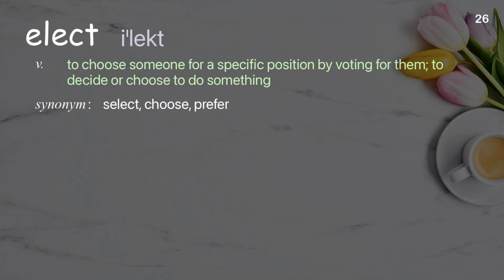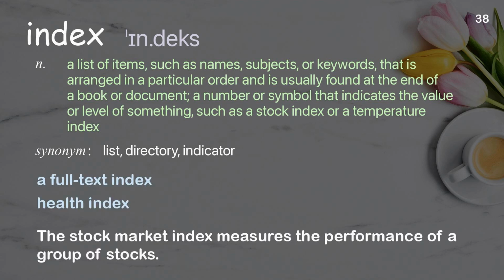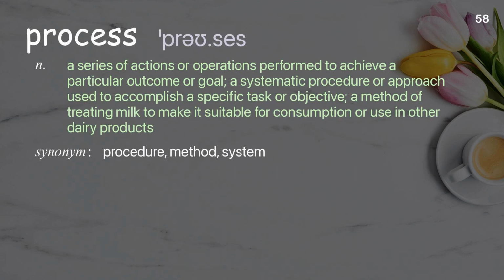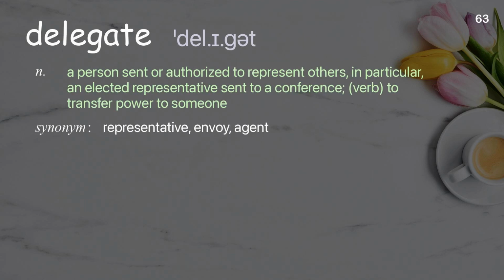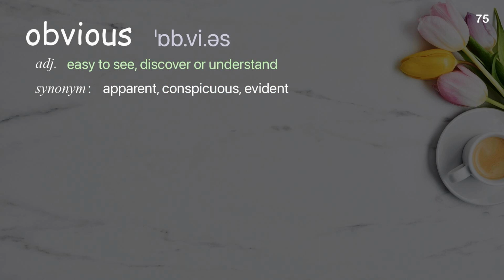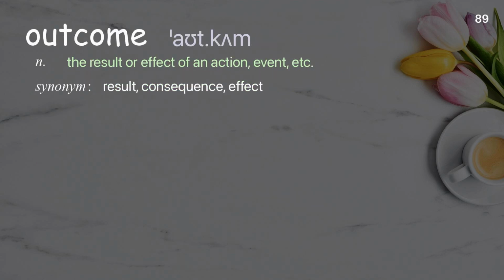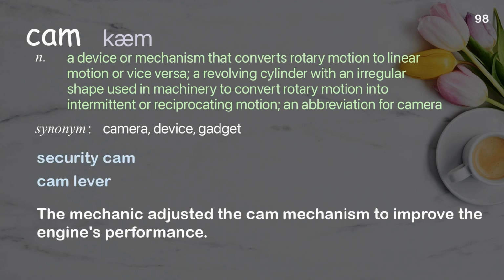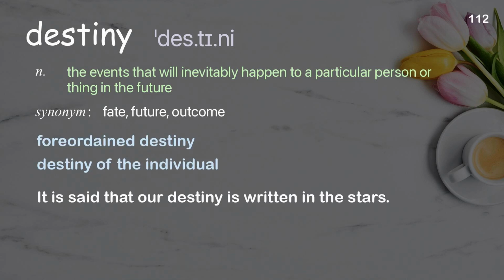118 Academic Words Ref from "Alessandra Orofino: It's our city. Let's fix it | TED Talk"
■PLEASE NOTE

■Reference Source
Alessandra Orofino: It's our city. Let's fix it | TED Talk